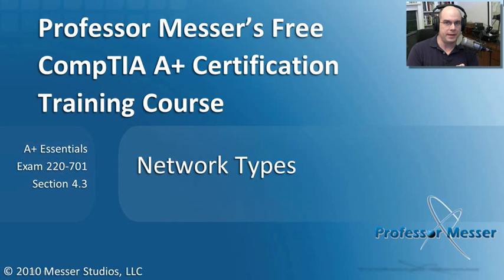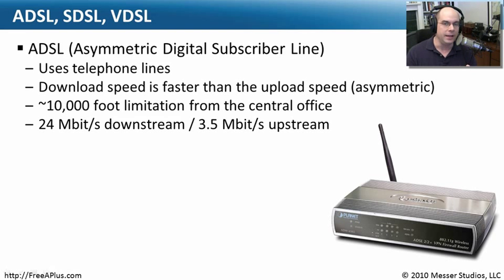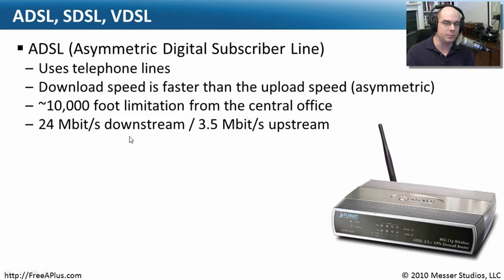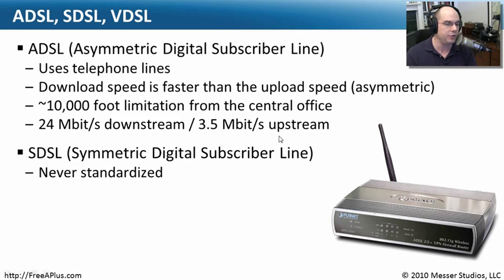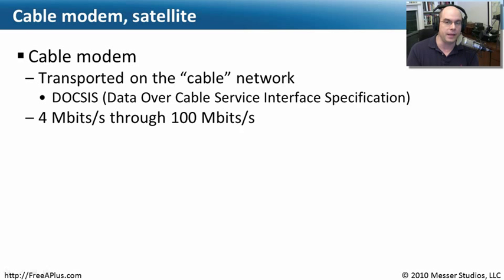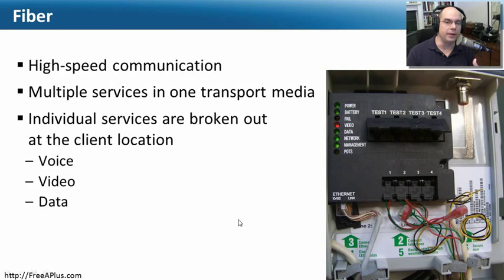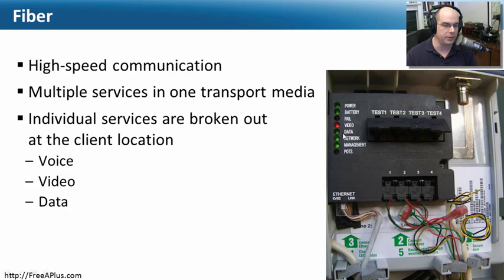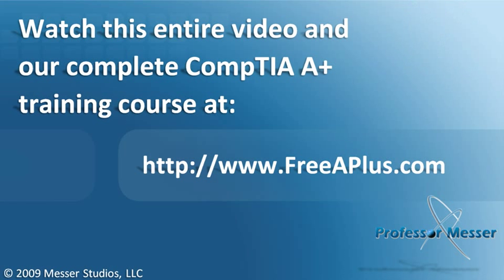Network Types - Part 1 of 2 - CompTIA A+ 220-701: 4.3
There's more to networking than just Ethernet! In this video, you'll learn about DSL, cable, satellite, fiber, dial-up, Bluetooth, and cellular networks.